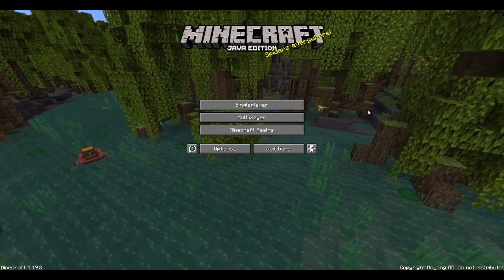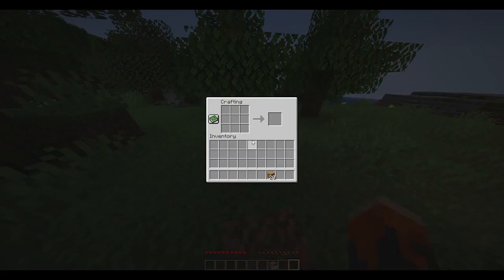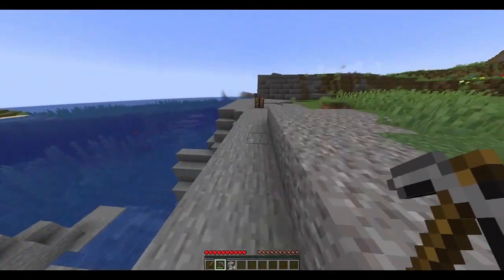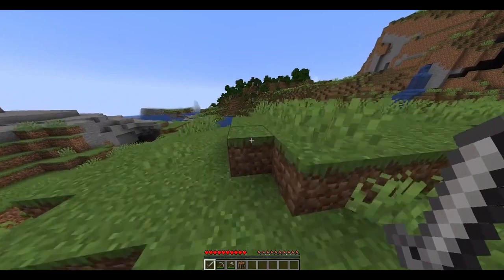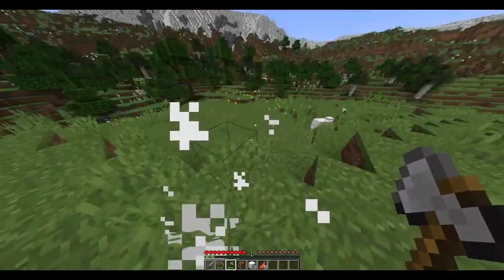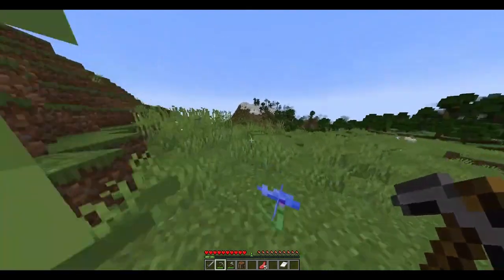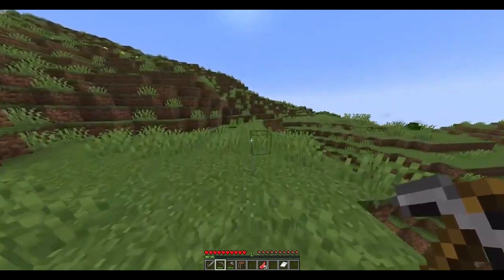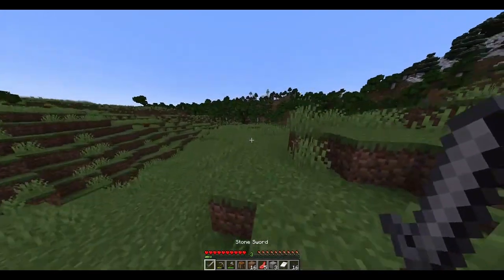Minecraft | Guide to Surviving Your First Night 1000% real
A guide to surviving the first night in Minecraft.